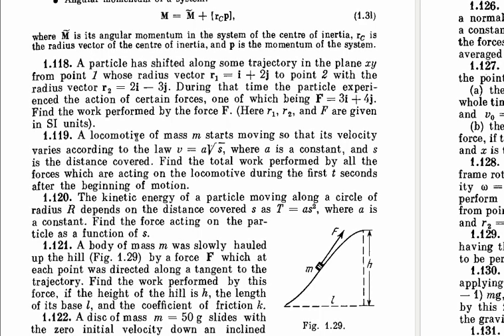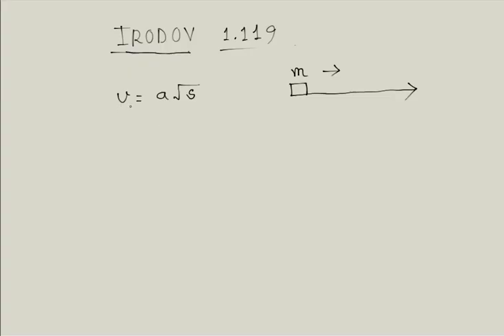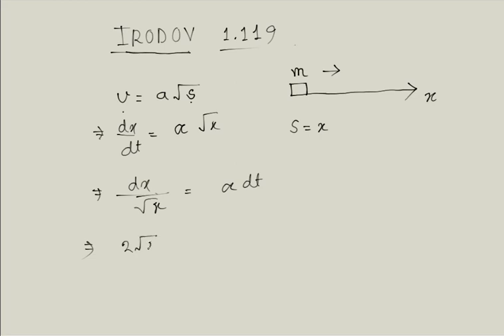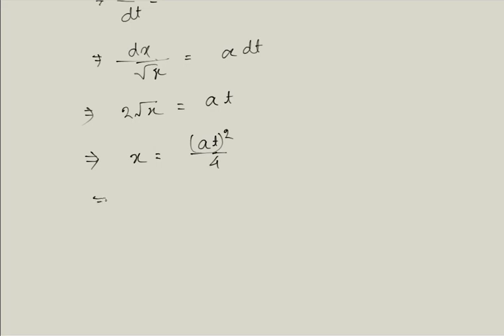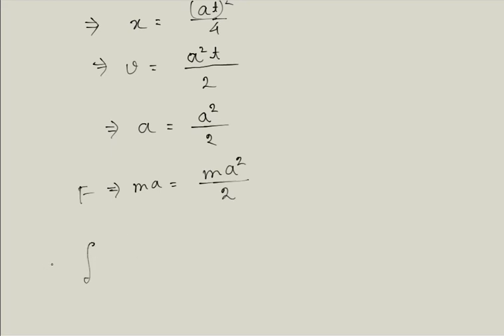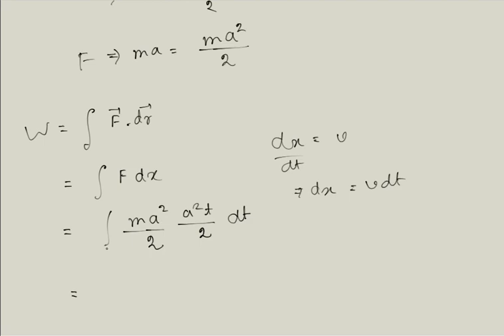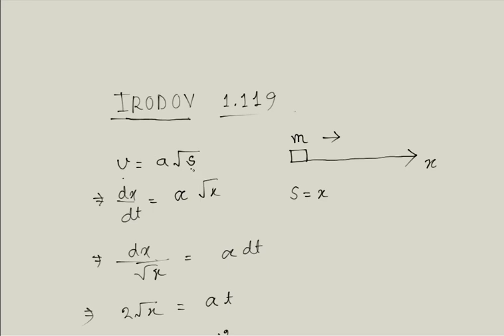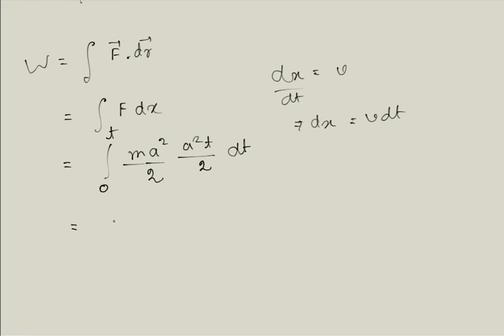IRODOV Solution 1.119 | Mechanics | Laws of Conservation of Energy, Momentum and Angular Momentum